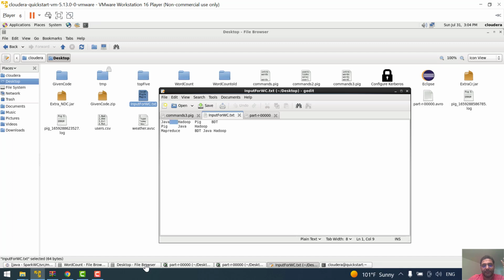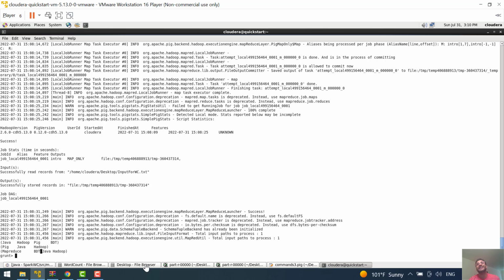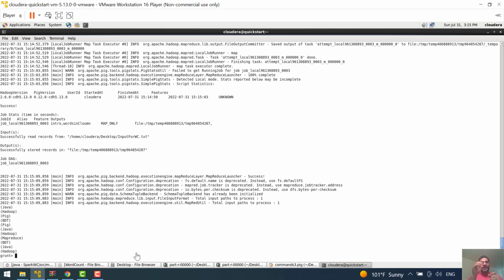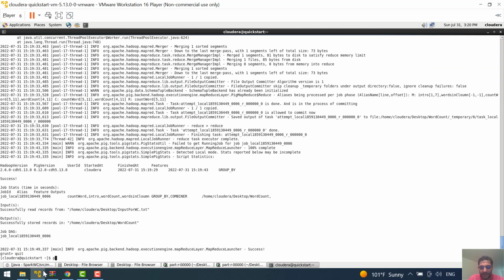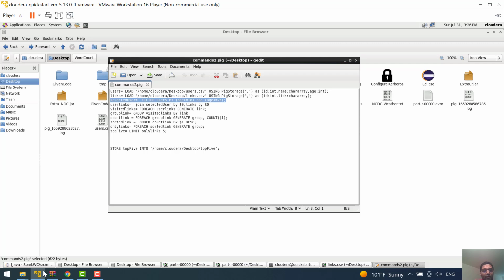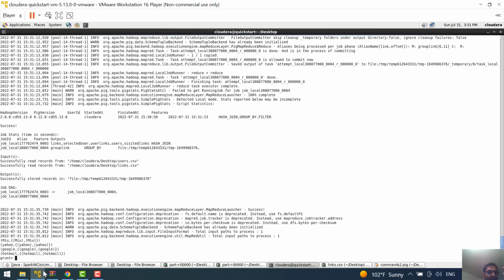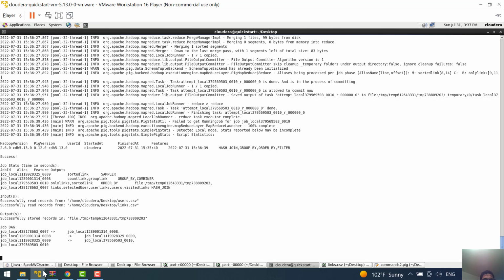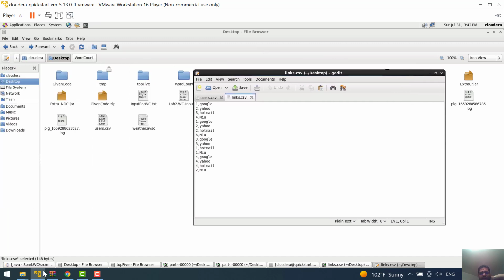Apache Pig - Learn basics Apache Pig - Hadoop Word Count , Join files and get top 5 of the list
Apache Pig - Hadoop
00:15 Word Count Example
00:45 Modes of Running Pig Commands using Grunt or Script file
01:35 start Pig in local Machine  mode
02:40 How to load file with Load Command  Using TextLoader and/or PigStorage
03:55 Dump Command
05:05 Tokenize Function to split text/ line into words based on delimiter
08:33 Flatten Function to collect all records and put them in one bag
08:50 Describe command to give you a description of the bag you want to know more about
11:07 Group By clause is written like this Group bag BY field
13:37 COUNT function in Pig to count number of occurrences in each bag
15:15 Store Command to the bag into an external file
16:00 running a Pig script file from the shell
here is the input files and the script command files and output too